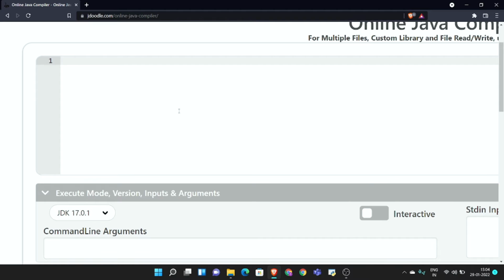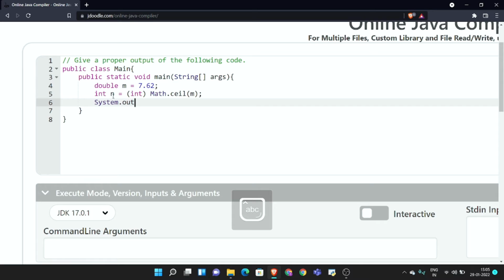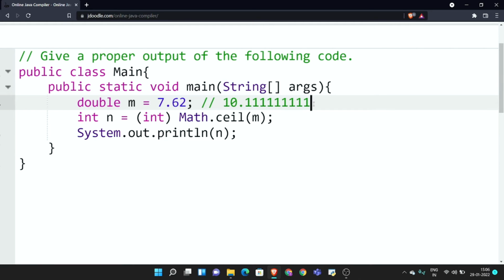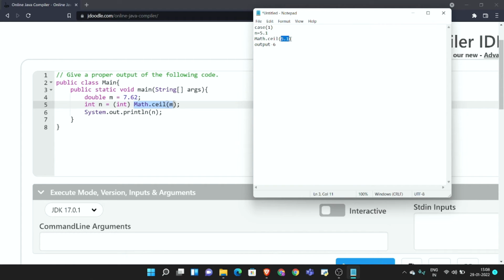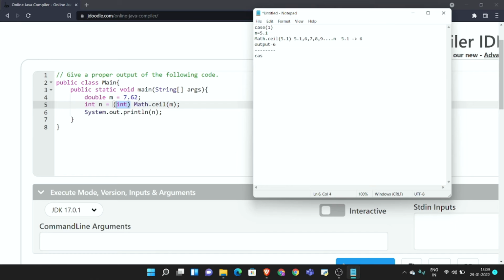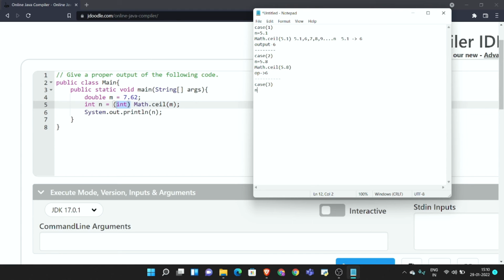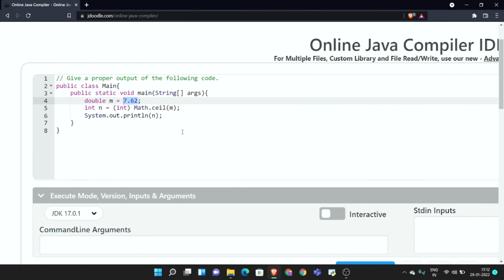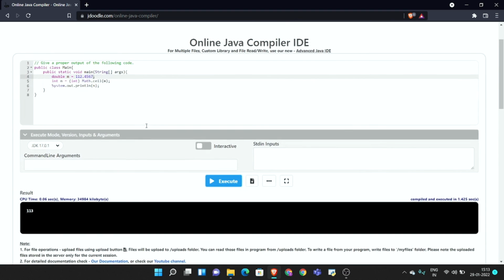MATH - JAVA | V-CODE | CSI | VIT-AP